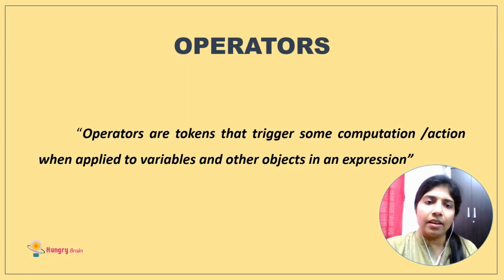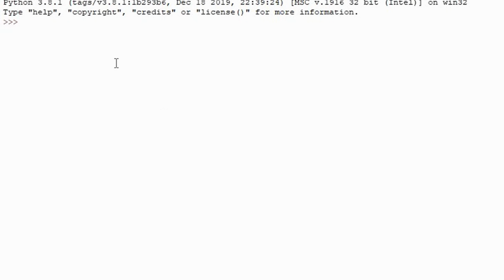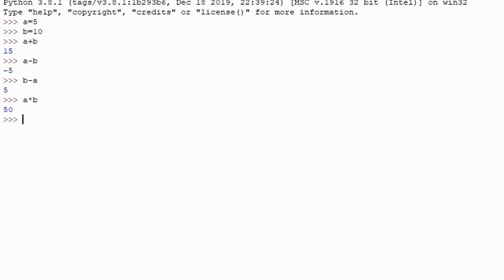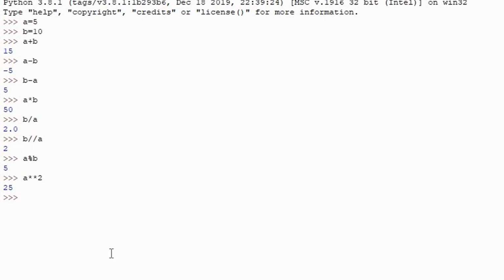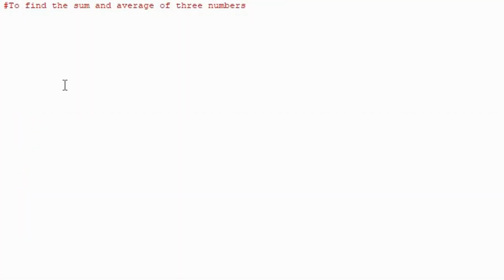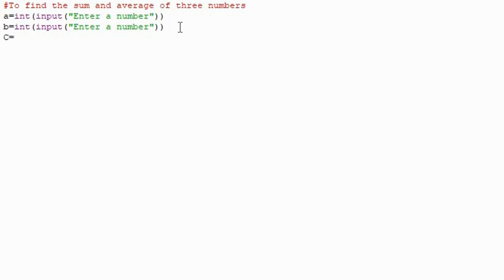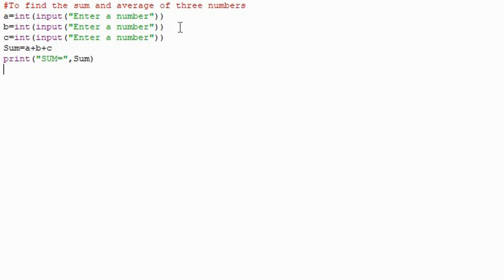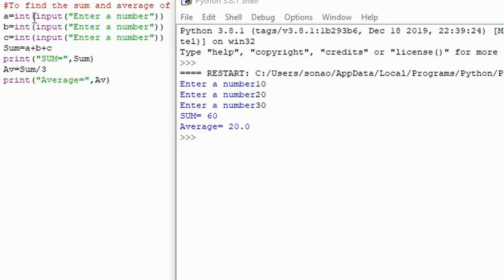Operators in Python - Arithmetic Operators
Arithmetic Operators in python are explained with examples and programs